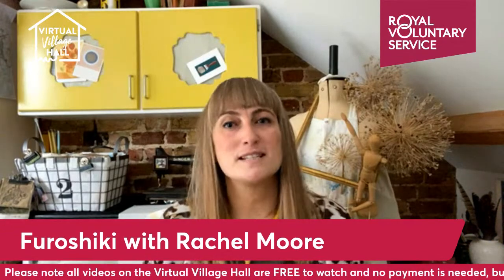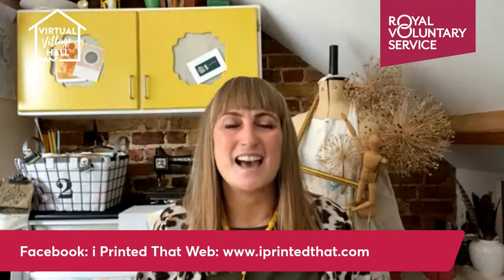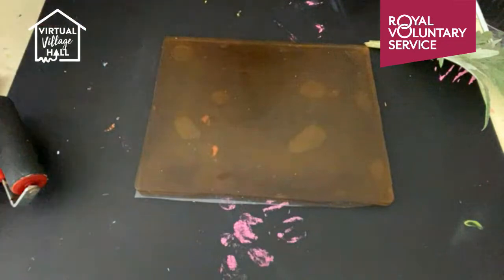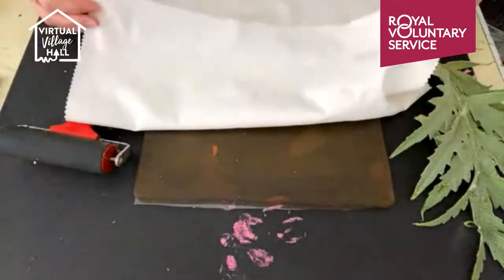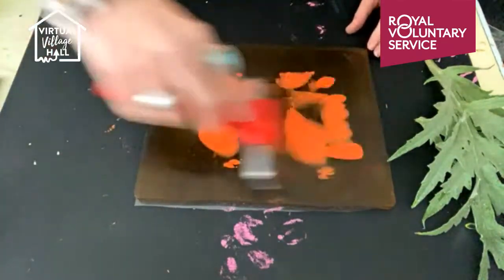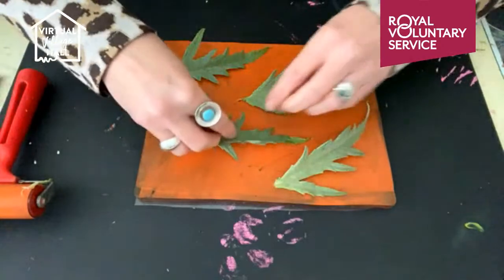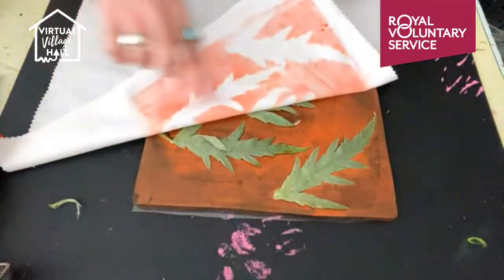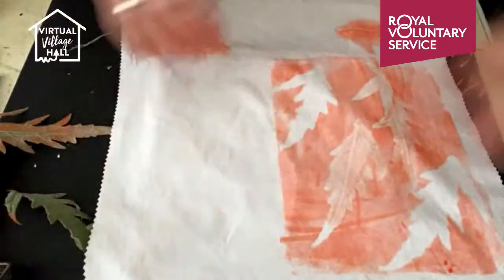Furoshiki with Rachel Moore 🖌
In this session, Rachel demonstrates the eco-friendly Japanese art of Furoshiki or gift wrapping with handprinted fabric.

Rachel has been running print making workshops for children and adults since 2005. She usually holds workshops at her studio in Rochester High Street but since 2020 has taken a lot of them online. Techniques taught include screen printing, linocut, Gelli printing and cyanotype. Rachel likes to demystify printmaking and tries to show how, with just a few common items and cheats, you can create fabulous prints.

- Fabric - select natural fabric like cotton, linen or calico. For a more sustainable option select clean, used sheeting or pre-loved shirt material. Fabric should be cut to a square depending and the size will depend on the gift. common sizes are 45 x 45 cm (17 x 17 inches) and 70 x 70 cm (28 x 28 inches)

- Fabric paint in your choice of colours

- Gel plate - this can be purchased or you can make your own

- Rubber roller (brayer)